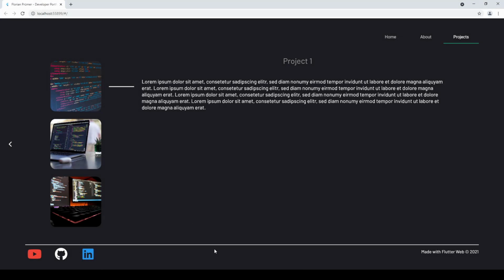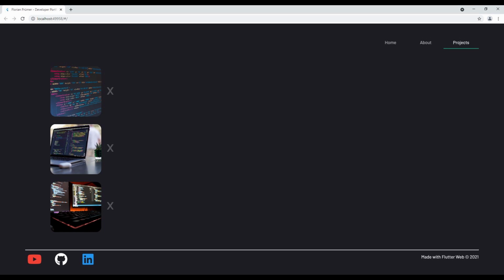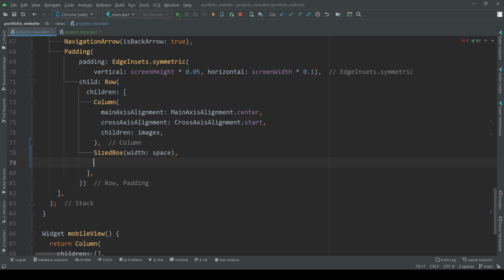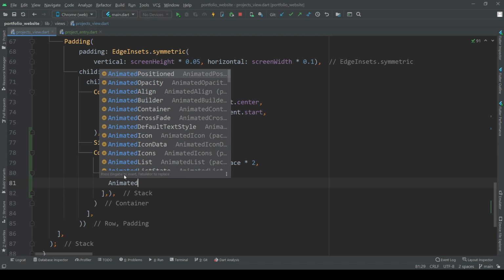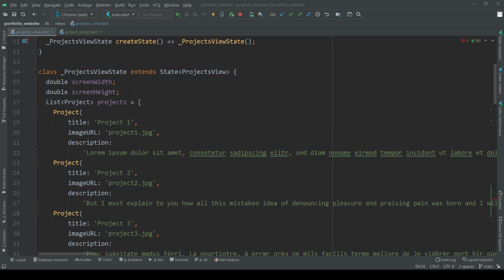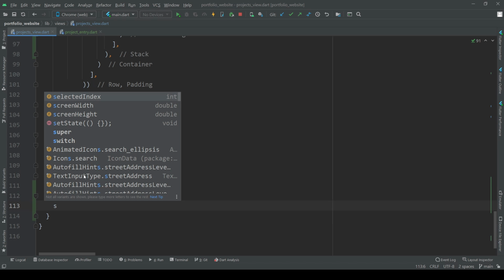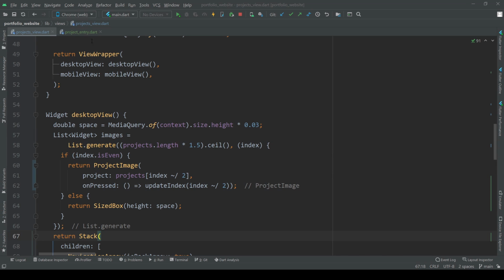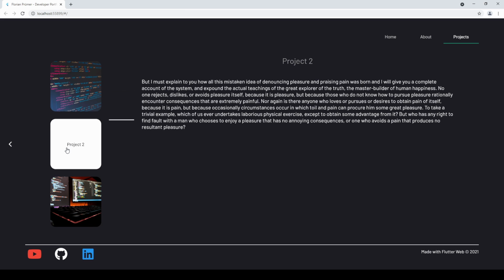How To Add Animations Using Animated Align - #10 Flutter Web Tutorial Series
Today, we will have a look at how to create nicely looking animations with the help of the Animated Align widget. Building upon our progress from last week when we added a hover effect to images on our project page, we're adding some nice finishing touch with the AnimatedAlign widget allowing for a subtle, but beautiful transition effect.

VIDEO DETAILS

00:00 Introduction
01:25 Code for Animated Align
04:47 Code for Project Description

SUPPORT ME

LINKS